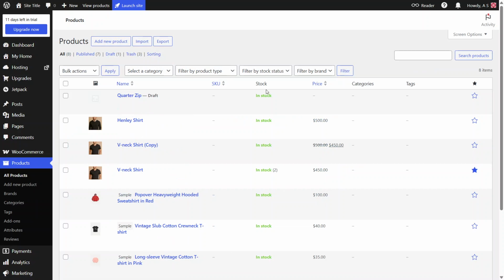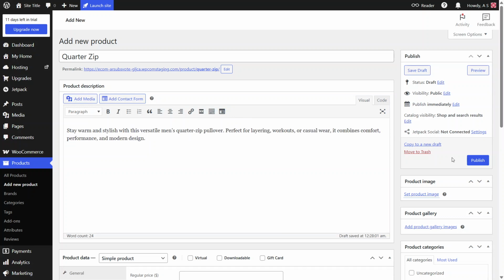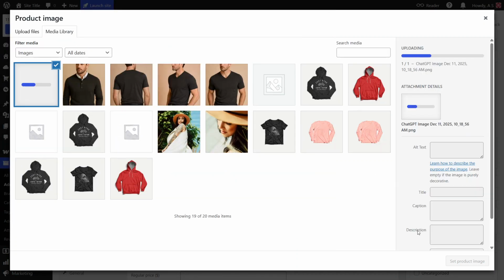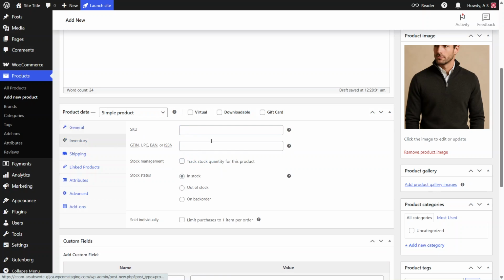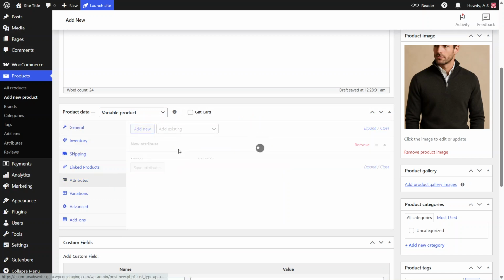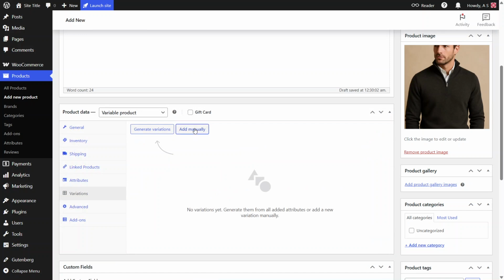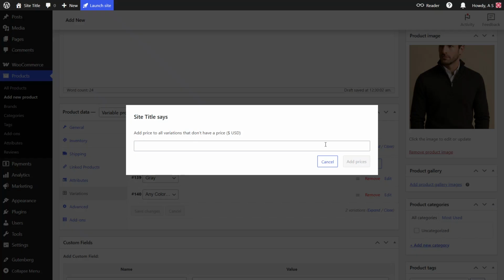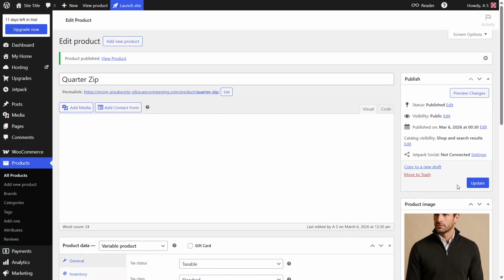How To Add Products And Variable Products In WooCommerce (2026) | Product Setup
How to add products and variable products in WooCommerce is exactly what you’ll learn in this step-by-step tutorial. We’ll show you the latest, fully updated method so you can set up your store the right way from the start. You’ll see how to create simple products, set prices, manage stock, and add images, as well as configure variable products with different sizes, colors, and other attributes. We’ll cover attributes, variations, shipping settings, and tax options inside the WooCommerce product editor. By the end, you’ll be able to launch new items quickly and avoid common setup mistakes that cost sales. Follow along on your own site, pause when needed, and implement each step in real time to get your products live today.